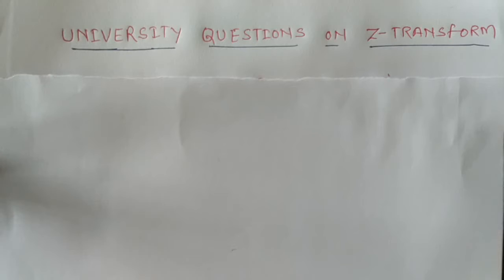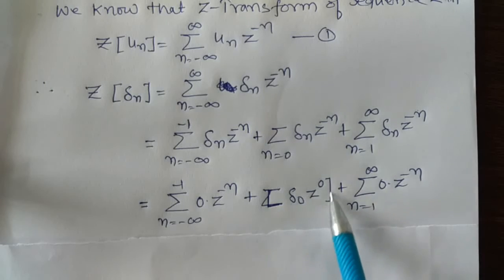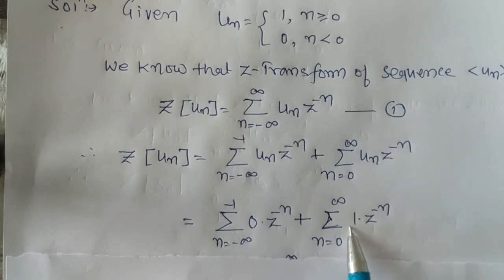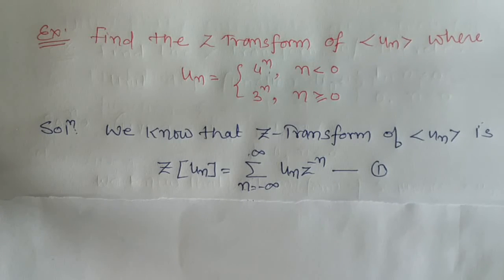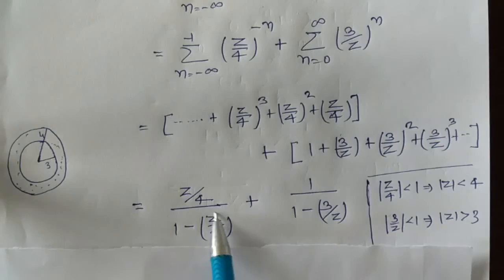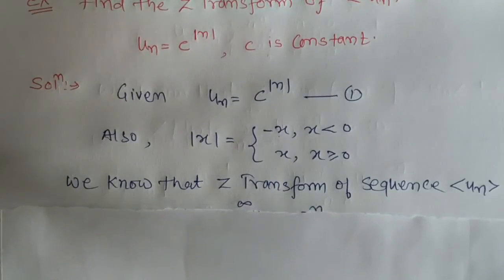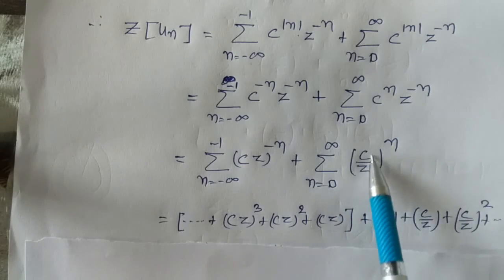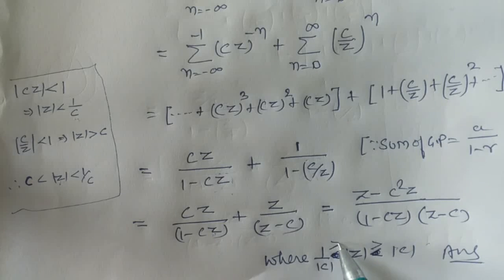Z- Transform (Part-9)| Dr. Gajendra Pal Singh ( GPS Sir)|Engineering Mathematics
B.Tech./B.Sc./M.Sc./GATE/ By Dr. Gajendra Pal Singh / Z Transform/University Questions